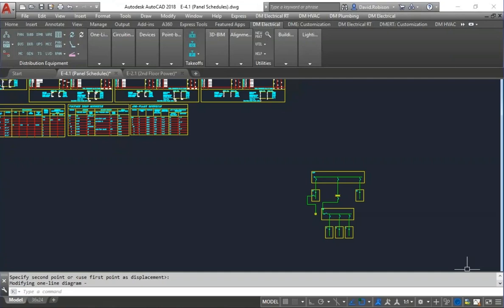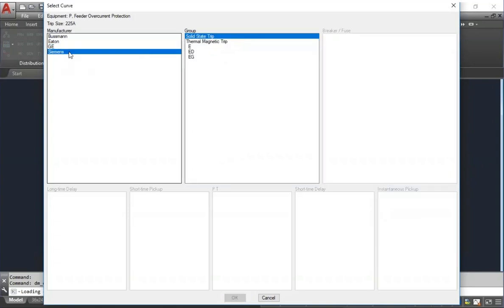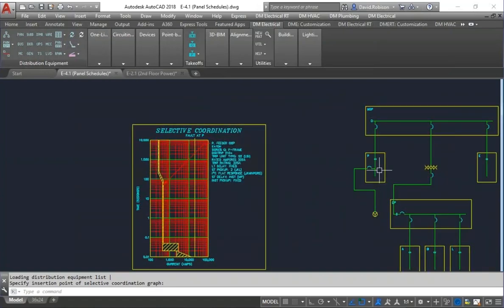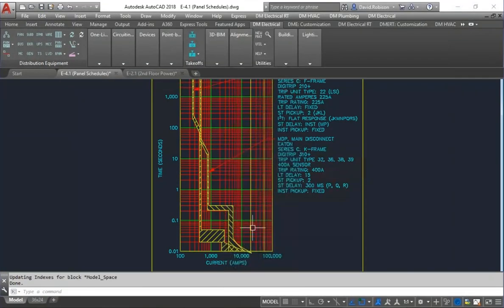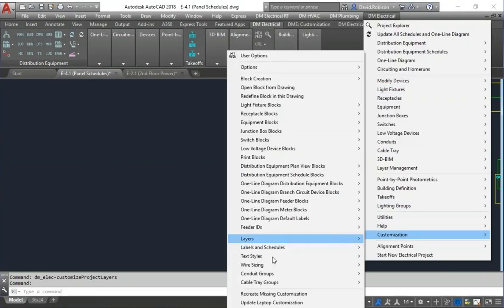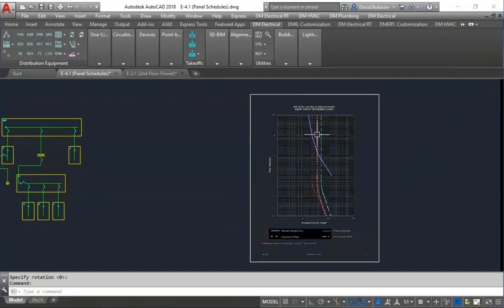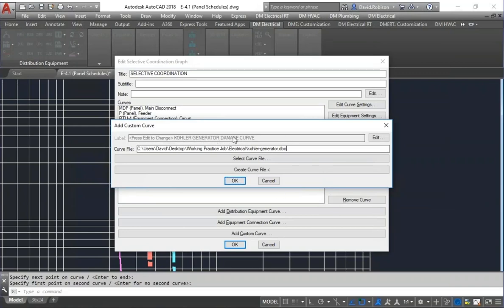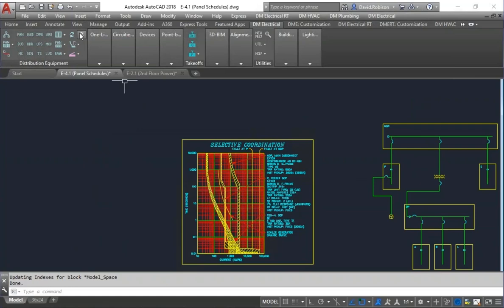Design Master Electrical for AutoCAD: Breaker Curves (08/15/2019)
How to set breaker curves and perform selective coordination in Design Master Electrical.
Additional online training information:
00:00 Intro
00:47 Where breaker curve buttons and commands are located
02:28 Selecting a curve with the *Set Curve* button
04:12 The *Insert Selective Coordination Graph* and *Edit Selective Coordination Graph* commands
06:49 The *Edit Curve* command
07:51 Formatting your selective coordination graphs
09:44 Setting breaker curves for equipment connections
11:12 Drawing custom breaker curves
15:15 The *Update Selective Coordination Graph* command